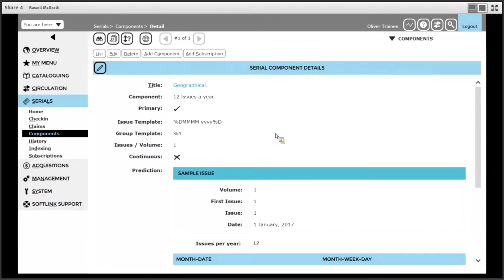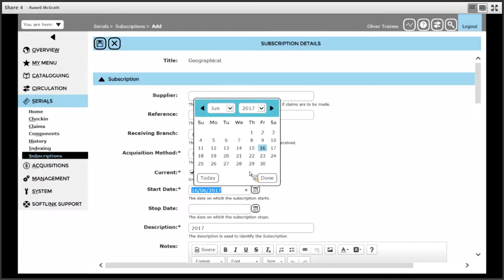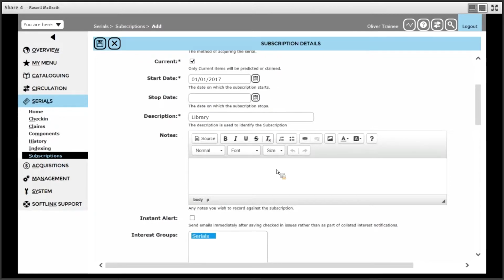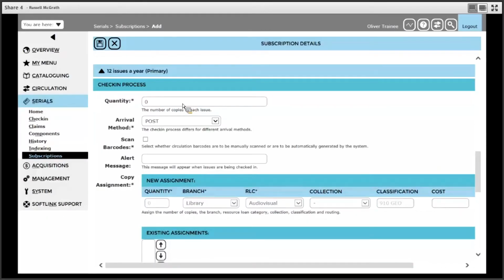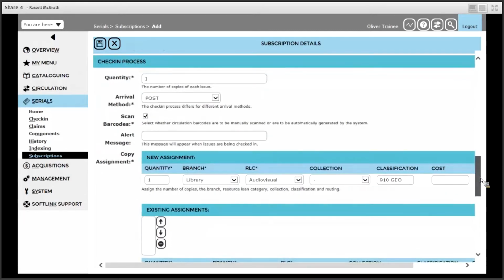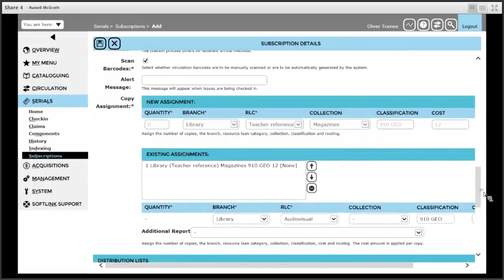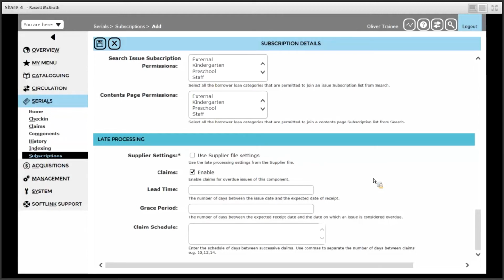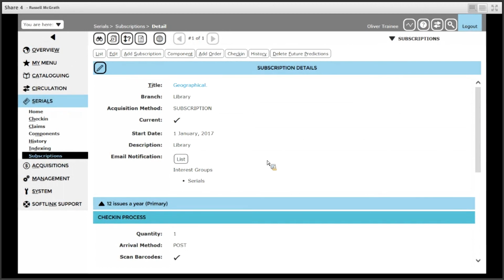Serials Subscription Information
Video detailing Subscription Information for Serials in Oliver Build 8